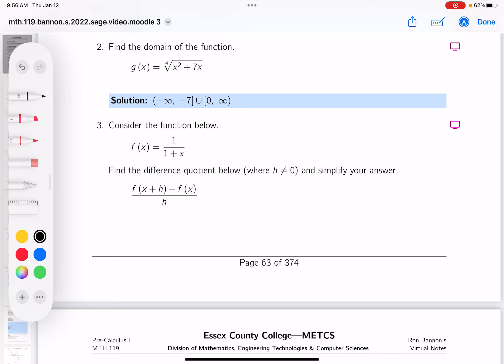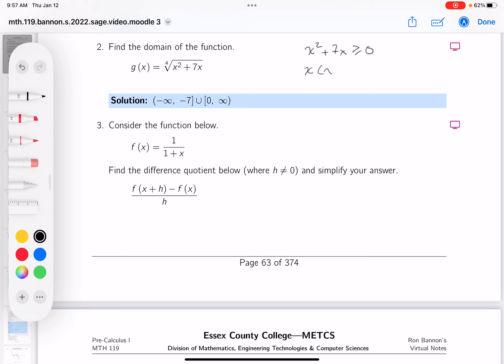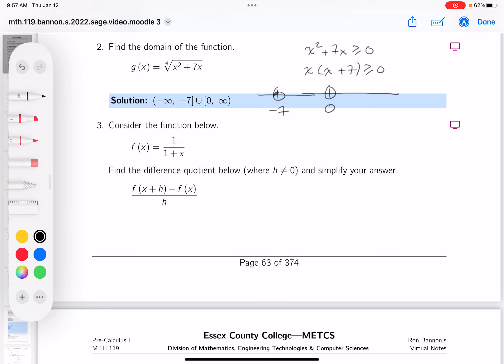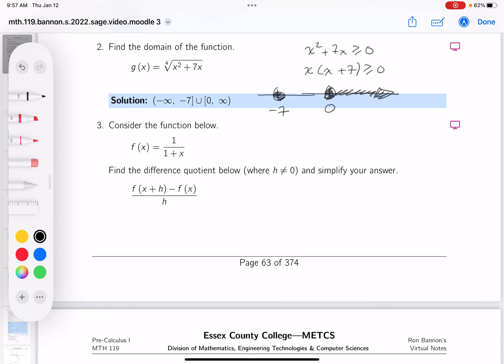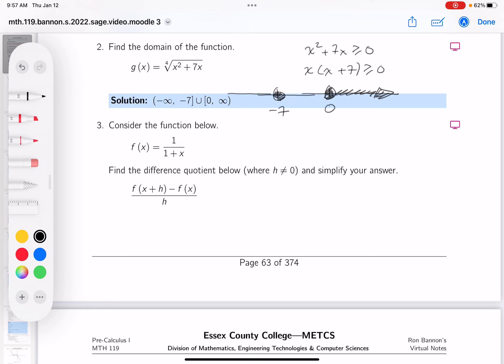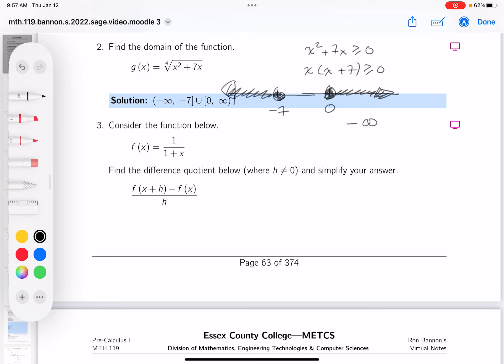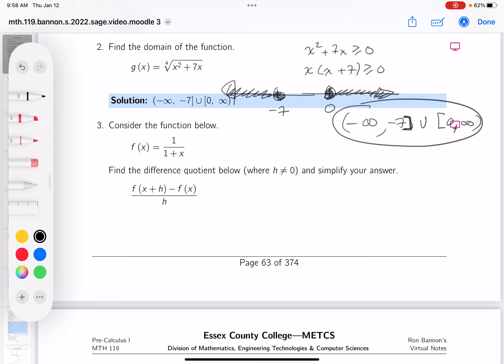mth 119 03 07 02